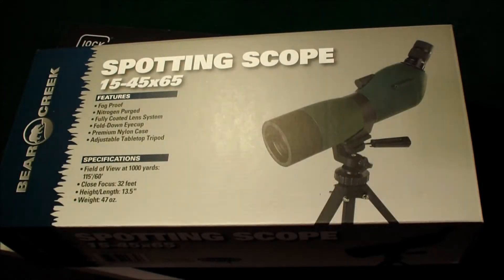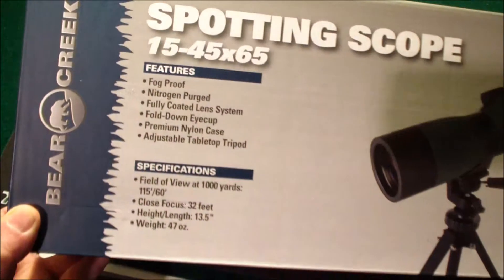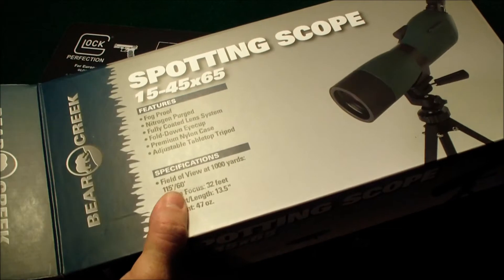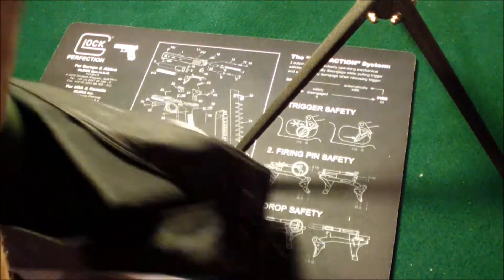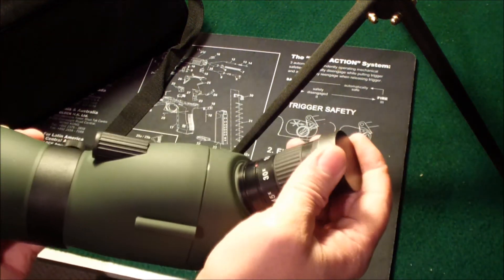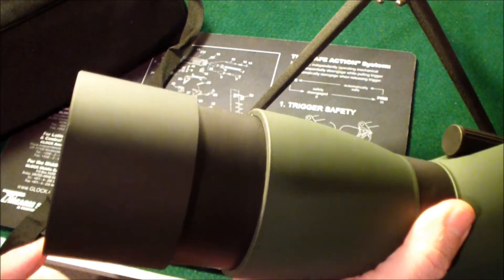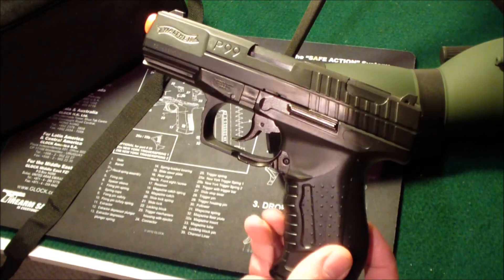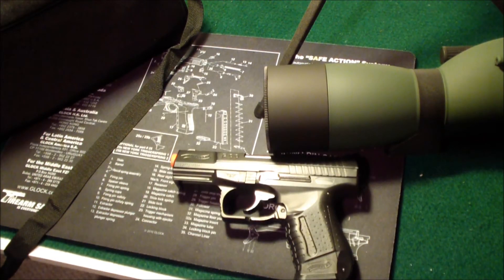A Couple of My "Black Friday" Deals...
A couple of items that I picked up from Bass Pro Shop this past week during their Black Friday sale.